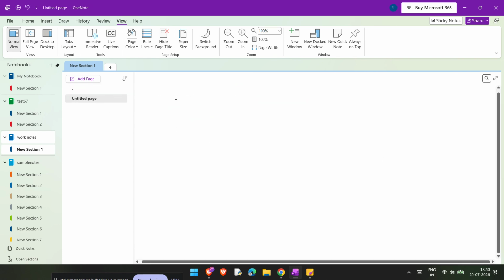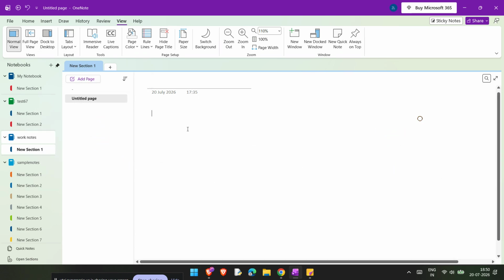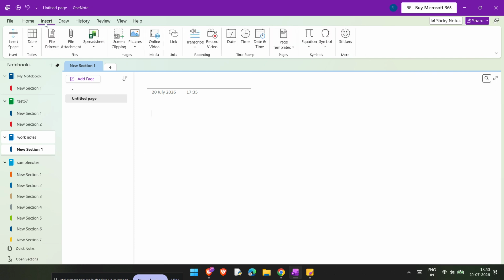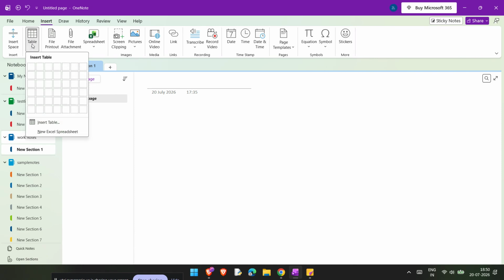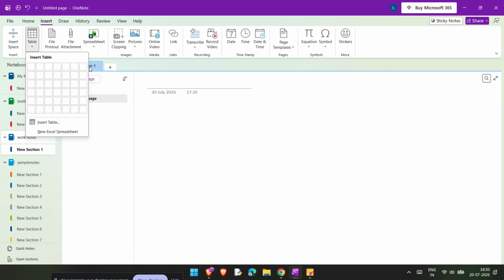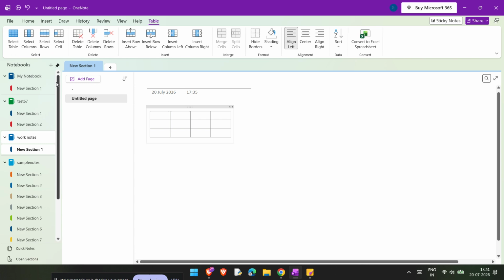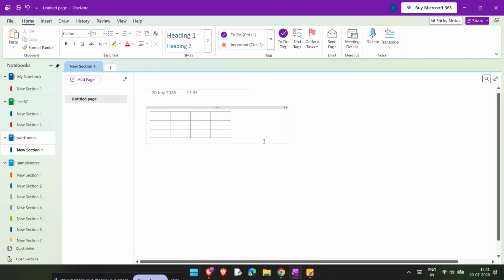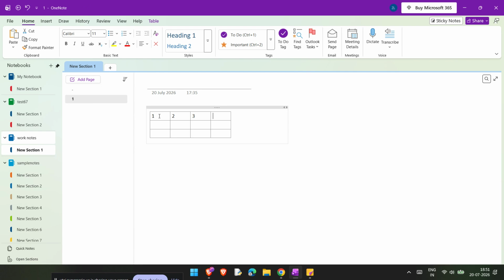How To Insert Table In Microsoft OneNote (Step By Step Guide)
Learn how to insert a table in Microsoft OneNote quickly and easily. This simple tutorial shows you where to find the Table tool, how to choose your row and column size, and how to add a clean table to your notes.

🕚Timestamps:
0:00 Intro
0:13 Open The Correct OneNote Page
0:22 Click The Insert Tab
0:31 Select The Table Button
0:42 Choose Rows And Columns
0:56 Insert And Use Your Table

✍️What You'll Learn In This Video:
• How To Insert A Table In Microsoft OneNote
• How To Choose The Right Table Size In OneNote
• How To Add Tables To A OneNote Page
• How To Organize Notes With OneNote Tables

💡Pro Tips:
• Use tables to compare ideas side by side for cleaner note-taking.
• Start with a smaller table if you are unsure, then expand your notes later.
• Tables are great for meeting notes, study schedules, and task tracking.